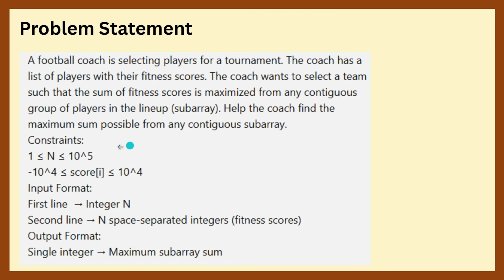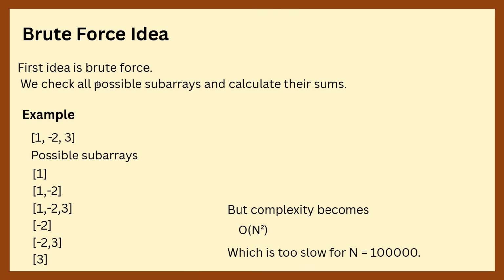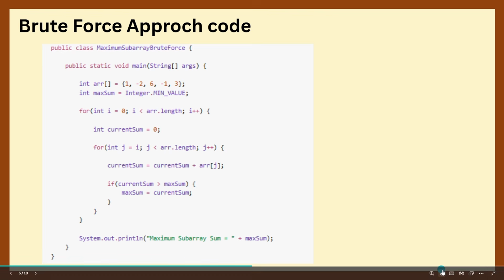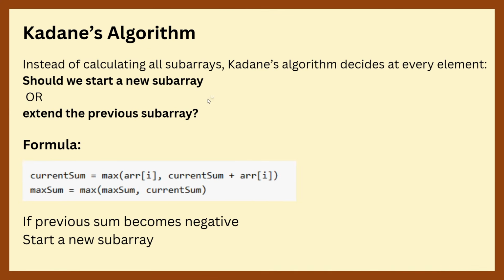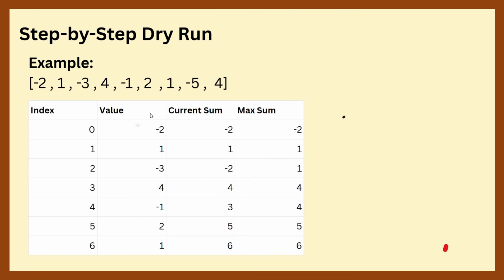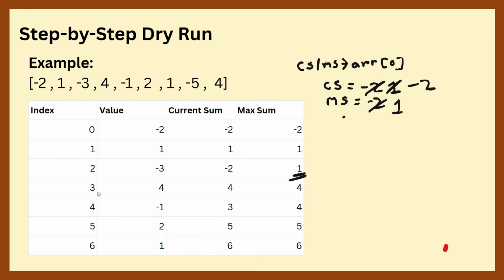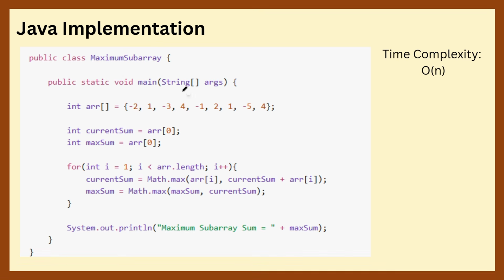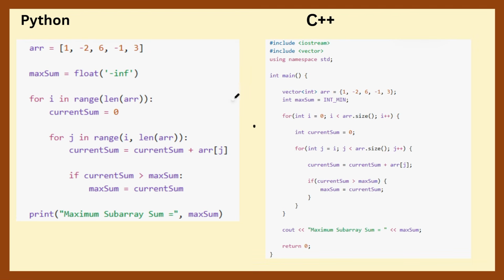TCS NQT Today's Coding Question part 2 | Most asked coding question in TCS NQT 2026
TCS NQT coding round
TCS NQT coding questions 2026
TCS Digital coding preparation
TCS Prime coding preparation
IT jobs for freshers
engineering placements 2026
placement preparation